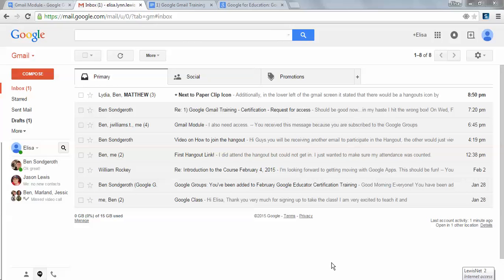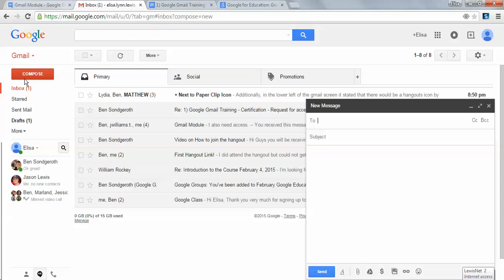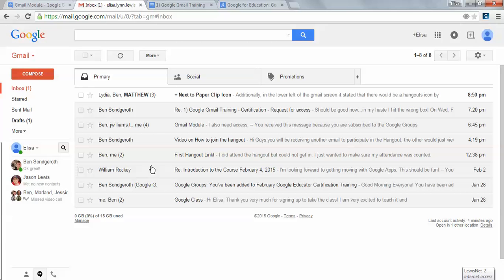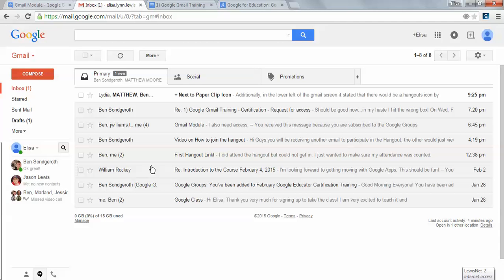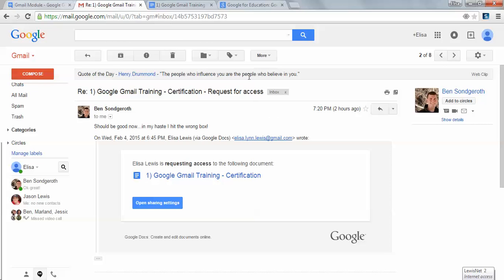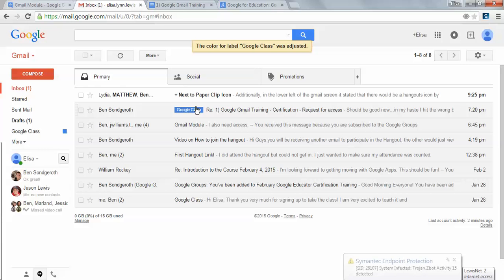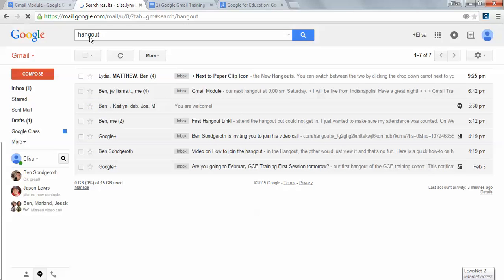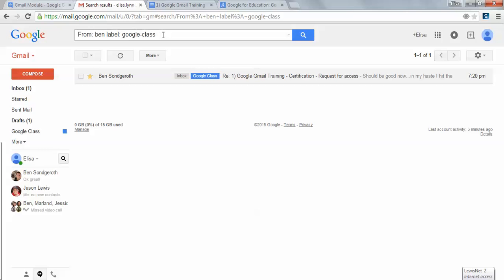Gmail Part 1